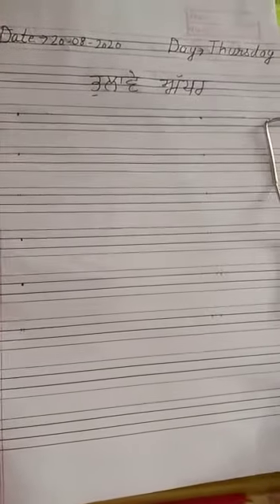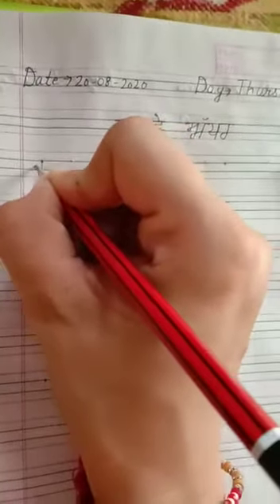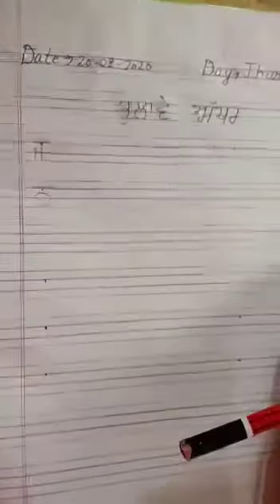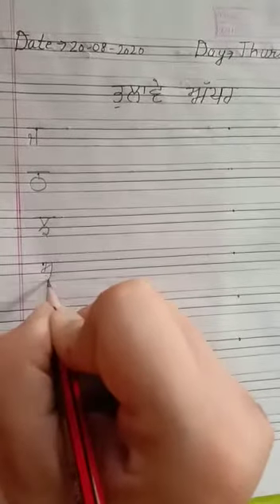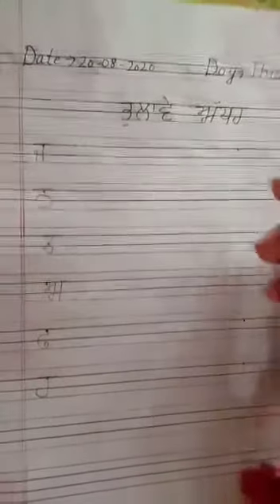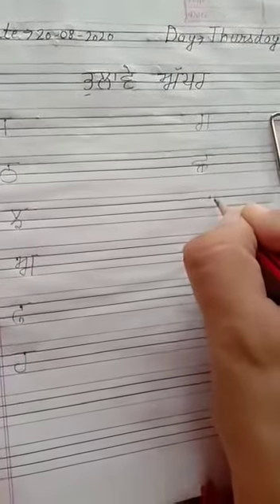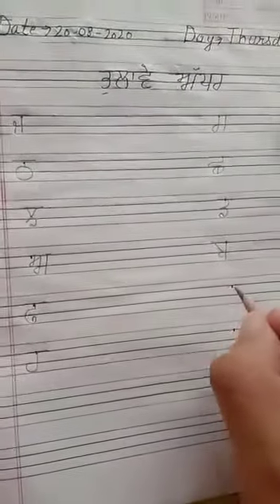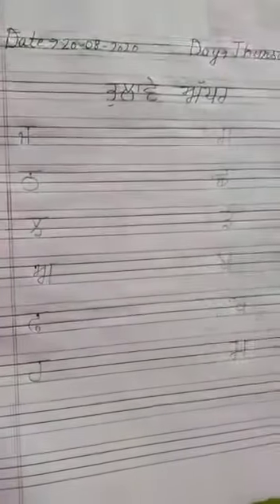KG2 CLASS PUNJABI ORAL,